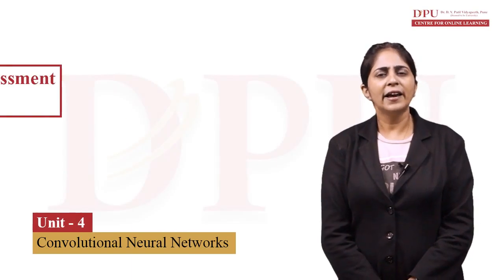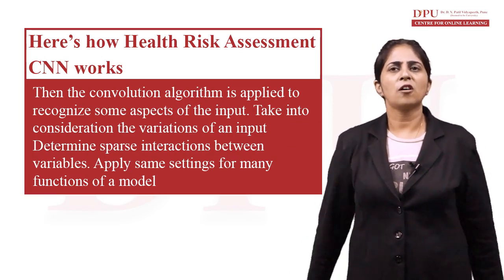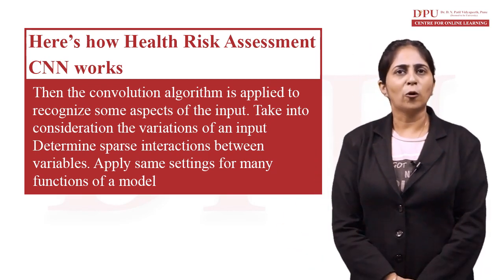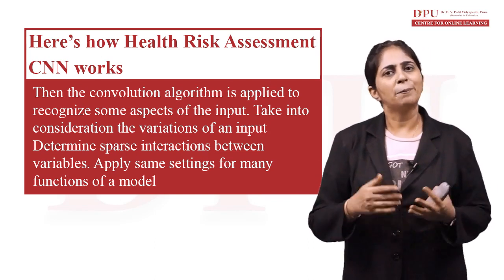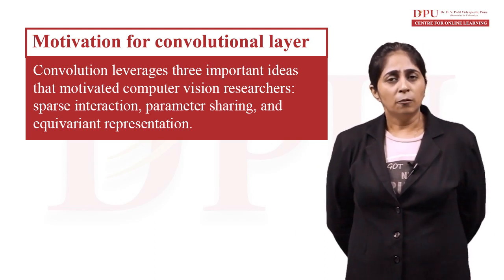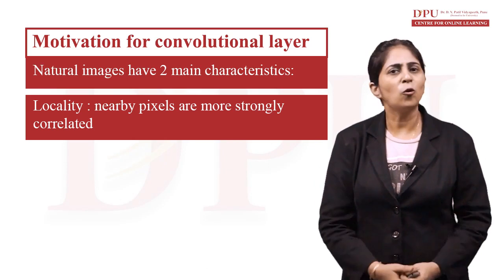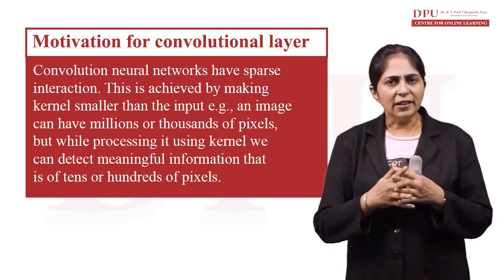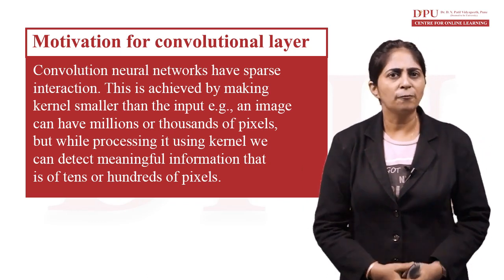Unit 4 Convolutional Neural Network Video 3